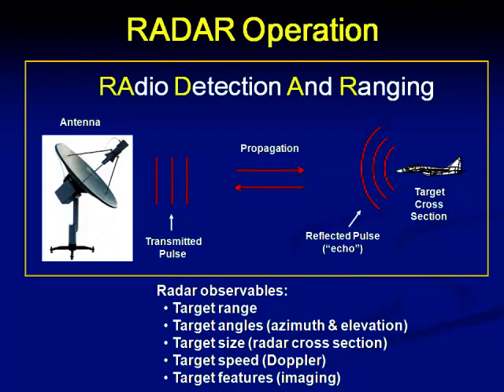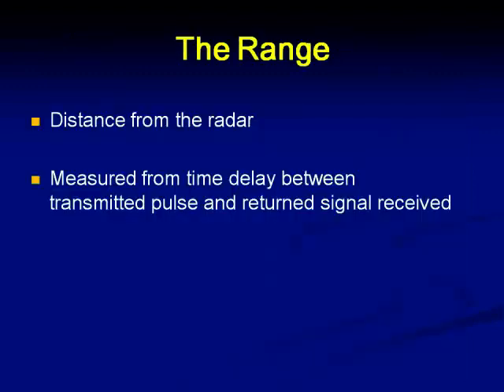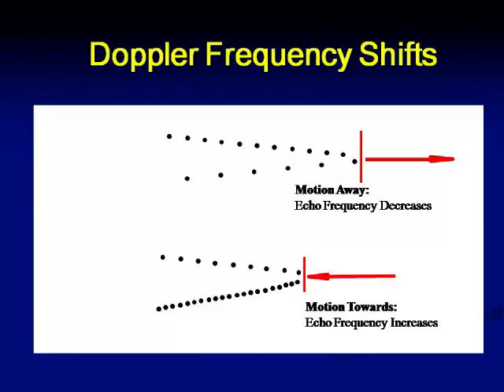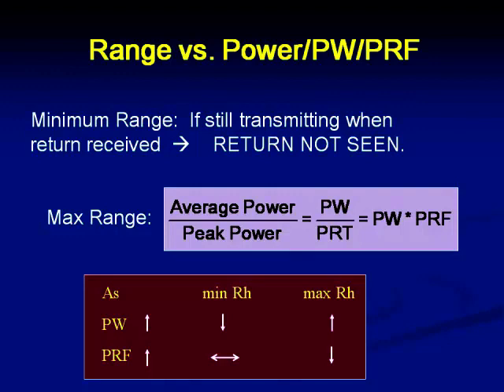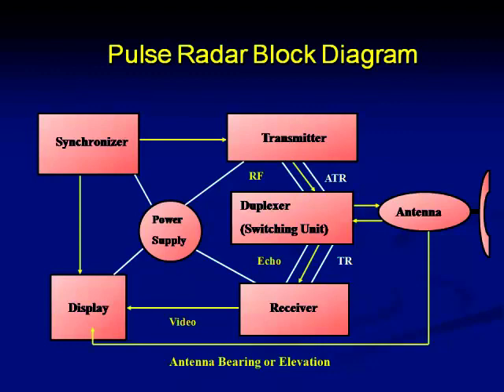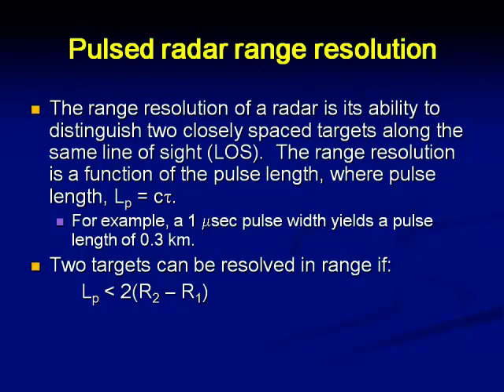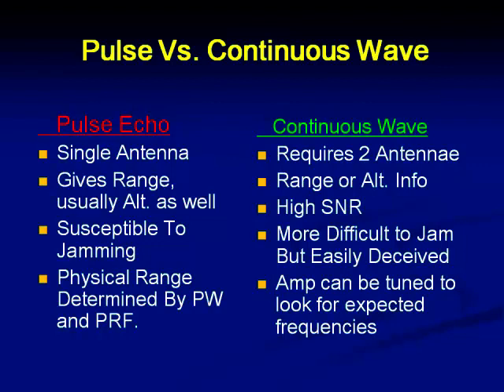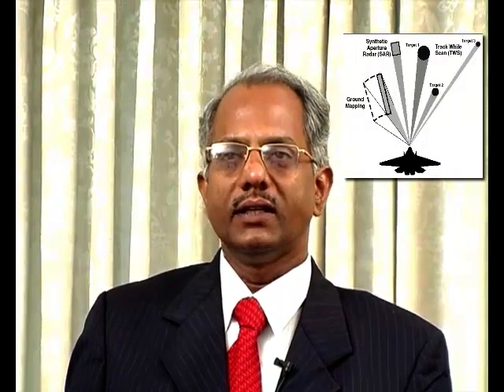Fundamentals of Radar